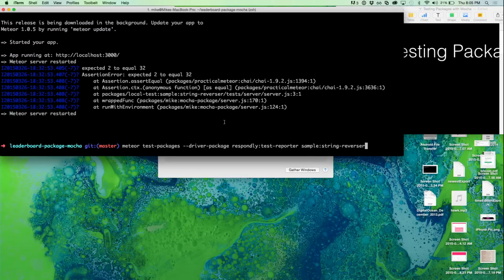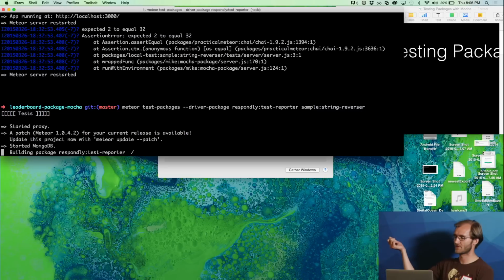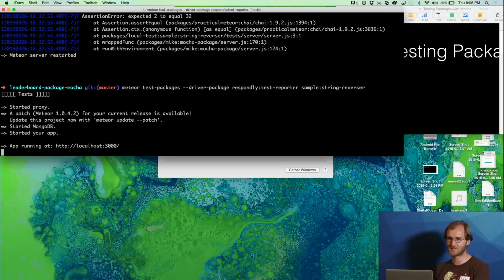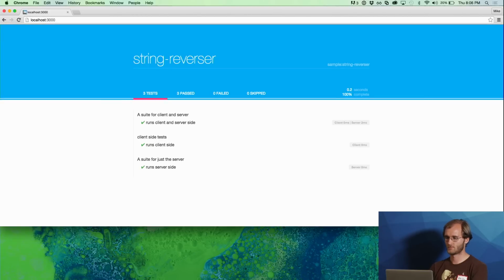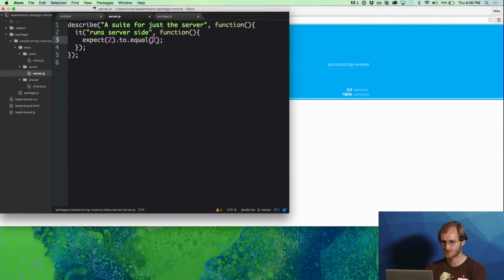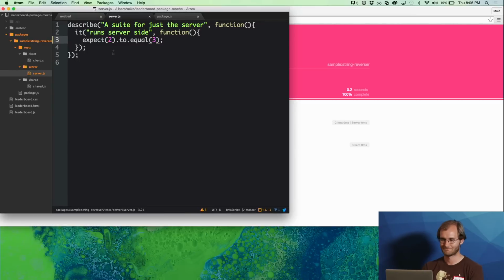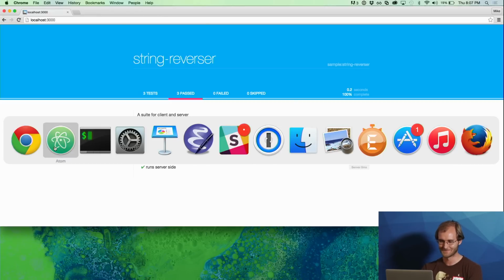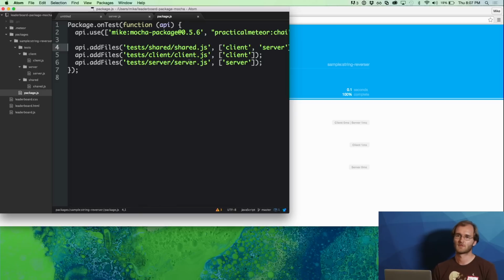Mike Risse: Package testing with Mocha -- Devshop SF March 2015